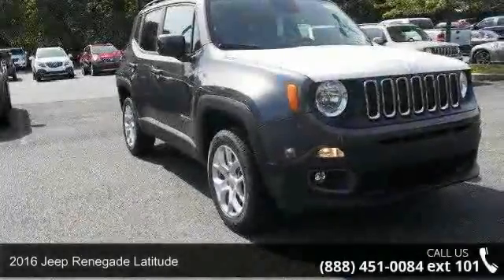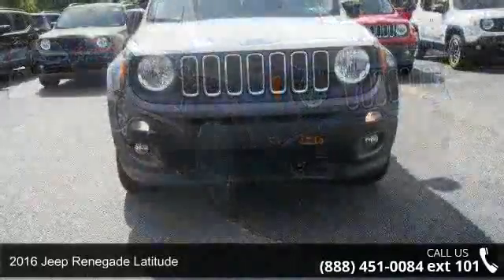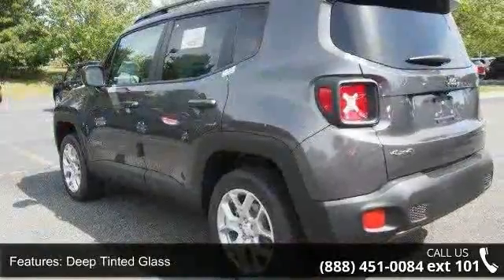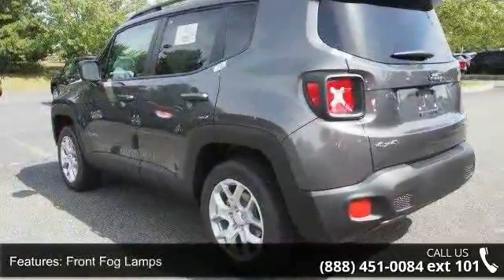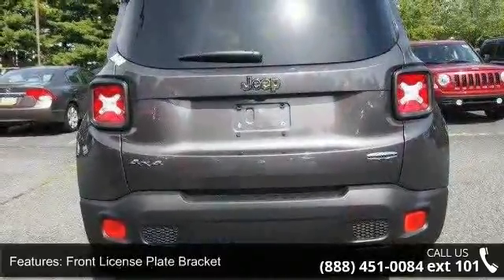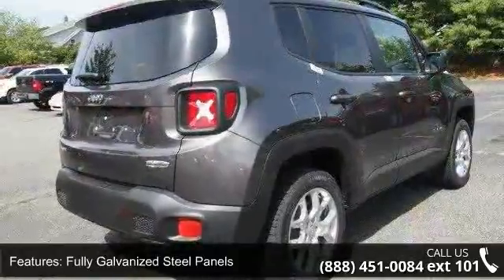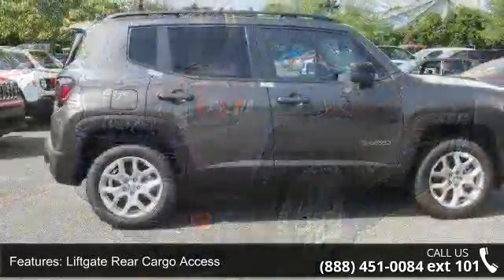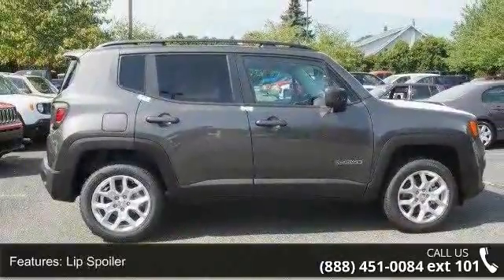2016 Jeep Renegade Latitude - Kelly Car - Emmaus, PA 18049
4WD! Kelly Chrysler Dodge Jeep Mitsubishi is excited to offer this outstanding-looking 2016 Jeep Renegade. Are you still driving around that old thing? Come on down today and get into this charming 2016 Jeep Renegade! It will take you where you need to go every time...all you have to do is steer! Our dealership is committed to integrity, teamwork, enthusiasm, pride and family values. We will be the Best of the Best providers of car products and services to customers. Price includes: $1,000 - Mid-Atlantic 2016 Retail Bonus Cash MACGA1. Exp. 10/03/2016, $1,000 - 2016 Conquest Lease to Retail/Lease 38CGA1. Exp. 01/02/2017, $500 - Jeep Celebration RETAIL Bonus Cash 44CGG. Exp. 10/03/2016, $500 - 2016 MA Retail Consumer Cash 35CG1. Exp. 10/03/2016, $500 - Mid-Atlantic 2016 Bonus Cash MACGA. Exp. 10/03/2016